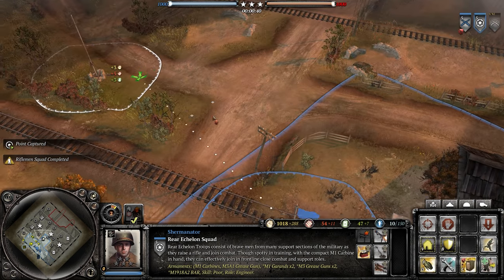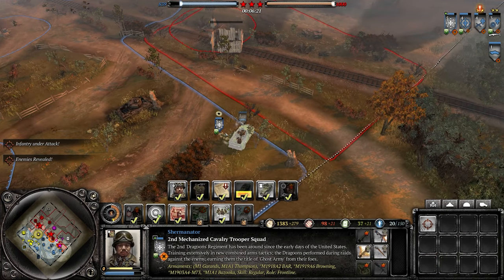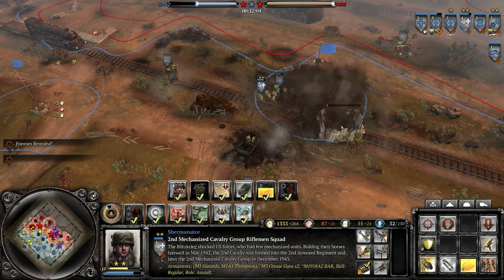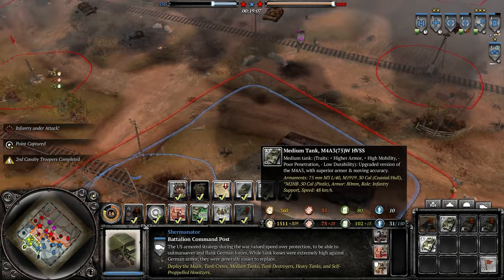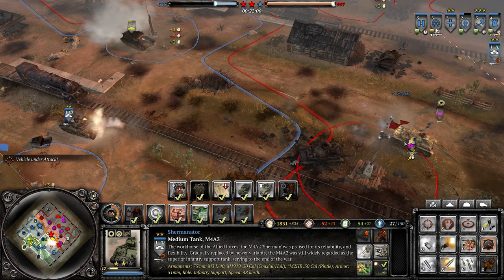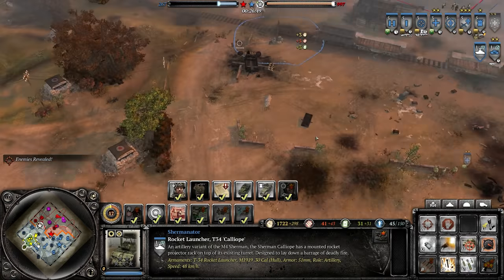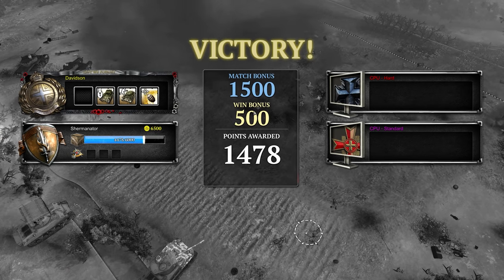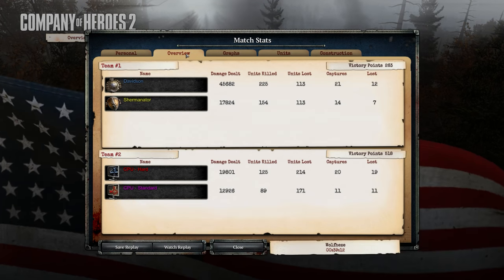MASSIVE ROCKET BARRAGE hits GERMAN Forces in the Netherlands '44 | Company of Heroes 2 Spearhead Mod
So today we try out some more Spearhead, HOWEVER it's a new version made by one of the original devs, I linked it just below if you wanna go check it out. We play as British and American forces in the Netherlands trying to beat the Germans out of my beautiful country.

Powered by the Essence Engine 3.0, the Company of Heroes 2 series feature some unique mechanics rewarding thoughtful players. From the TrueSight™ system that emulates the units’ line of sight to the cover-system that encourages clever unit placement – not to mention the combined arms approach and the hard and soft counters gameplay that will make you think twice before trying to destroy a tank with a simple squad of riflemen – each game presents players with an uninterrupted stream of meaningful tactical choices that can turn the tide of war.

PICK YOUR FIGHT

The Company of Heroes 2 base game gives you access to two multiplayer armies from the Eastern Front: the Red Army (SOV) and the Wehrmacht Ostheer (GER). It also comes with a gritty single-player campaign that will give you a chance to familiarize yourself with the series core tenets. Step into the boots of a Soviet commander of the Red Army, entrenched in brutal frontline warfare to free Mother Russia from the Enemy invaders! Adjust your tactics to take into account the brutal weather conditions and wield the might of the Soviet Empire as you smash your way to Berlin.

Company of Heroes 2: The Western Front Armies adds two new factions from the Western Front to the roster of playable multiplayer armies: the Oberkommando West (OKW) and the US Forces (USF). While the former puts you in charge of an aggressive and powerful army with very specialized and elite units – yet in very limited numbers – the latter introduces an expeditionary corps that allows for a variety of approaches and very powerful combined arms tactics, but which inevitably falls a bit short in the heavy armor department.

Company of Heroes 2: Ardennes Assault offers a compelling single-player campaign for the USF faction revolving around the Battle of the Bulge. Engage in a dynamic non-linear campaign across the Ardennes landscape consisting of 18 scenarios, choose between three iconic companies, customize their abilities and bear the consequences of your actions as overall company health persists between missions.

Company of Heroes 2: The British Forces is the latest entry in the series and features this iconic Allied army from WWII (UKF). Experience a unique tech-tree that challenges the player to balance the constant trade-off between mobility and defense. Surprise your opponents with your development choices and an open end game configuration. Enjoy an army with character and distinctive units & abilities, from the Churchill Crocodile flamethrower tank to the RAF glider.